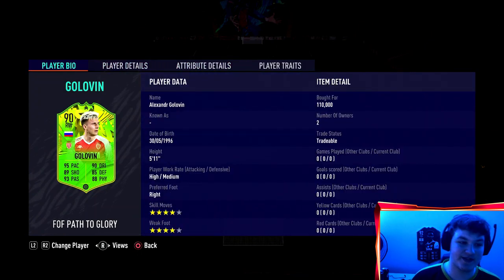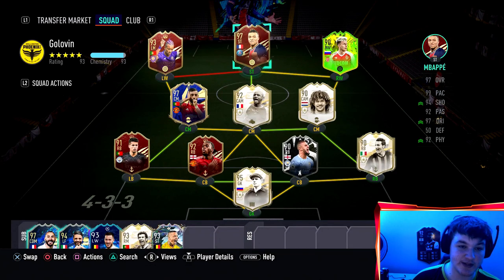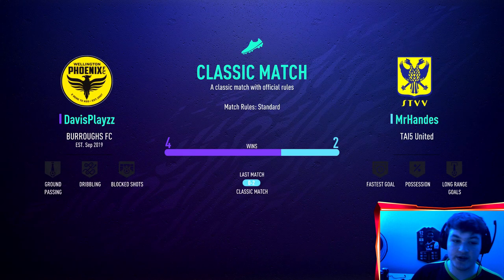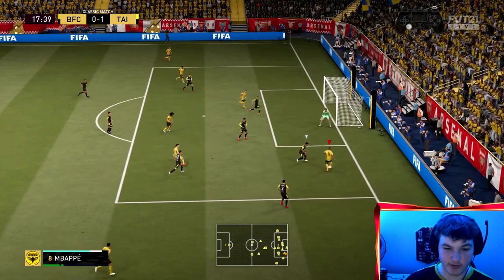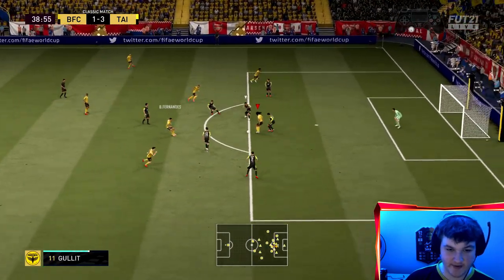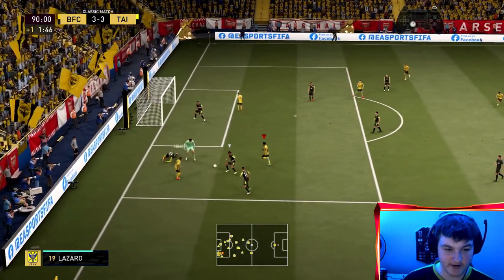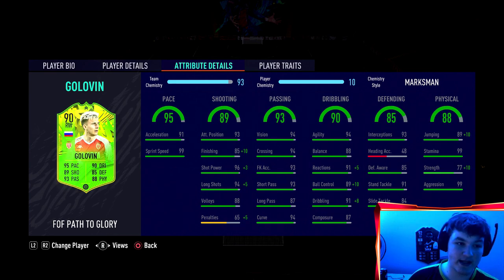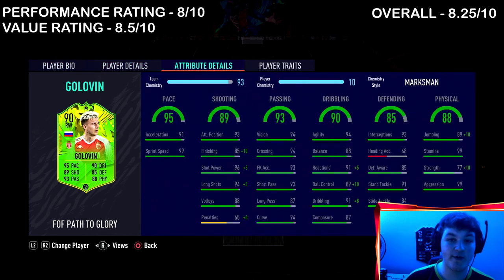CHEAP BEAST! 🔥 90 FOF PATH TO GLORY GOLOVIN PLAYER REVIEW! (FESTIVAL OF FUTBALL GOLOVIN) - FIFA 21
Yes lads! Today we review the NEW FESTIVAL OF FUT PATH TO THE FINAL 90 GOLOVIN! Is he worth it? Find out in this FIFA 21 Alexadnr Golovin Player Review.

The 90 FOF Path to Glory Golovin Card design i used in the video and on the thumbnail is